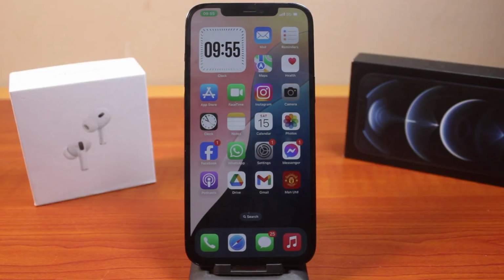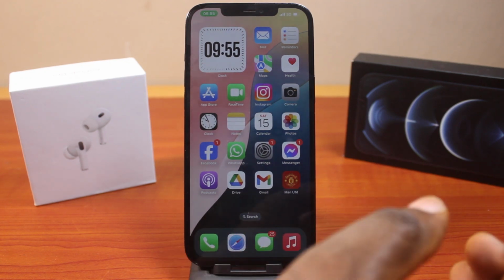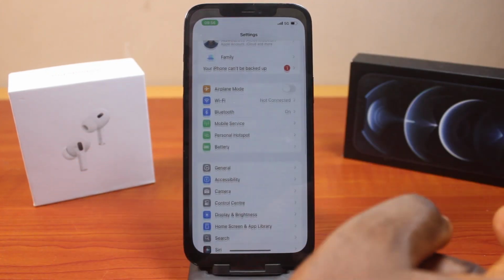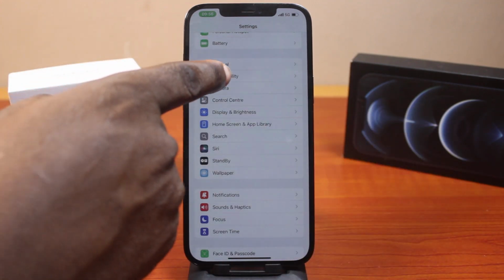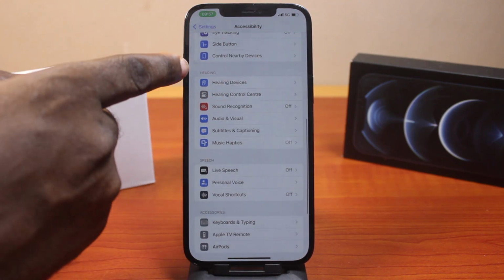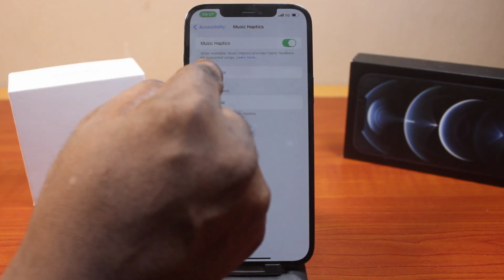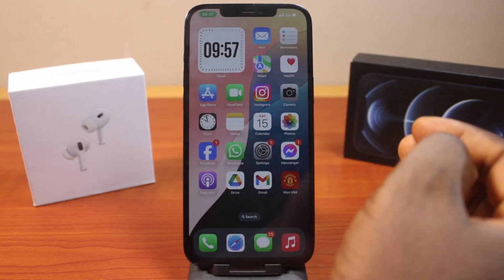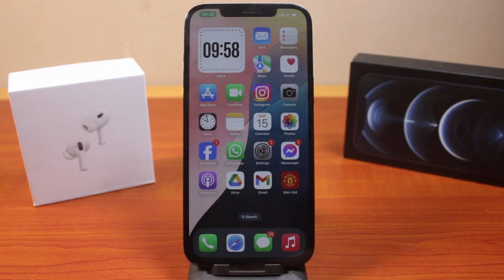iOS 18: How to Enable Music Haptics on iPhone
In this video, I'll show you how to enable music haptics on iPhone on iOS 18. With music haptics enabled on your iPhone, you can feel the beats of the music you're playing on your iPhone.